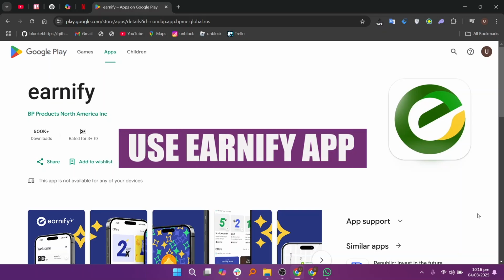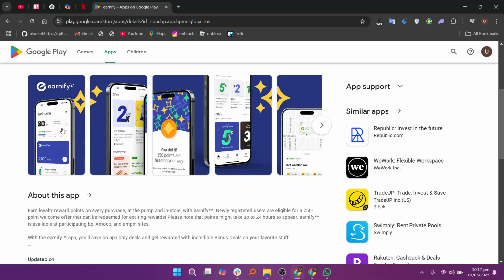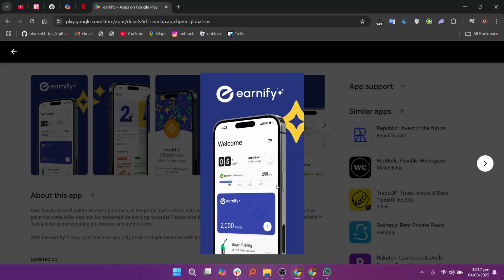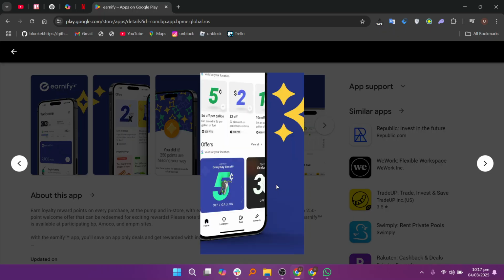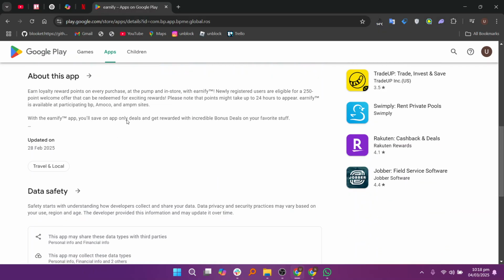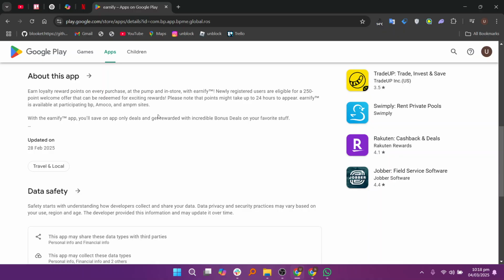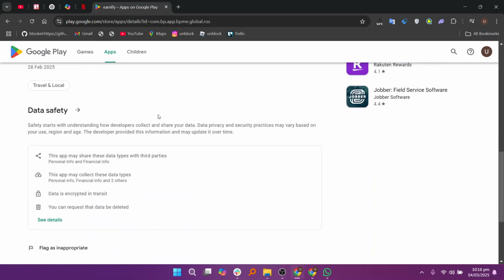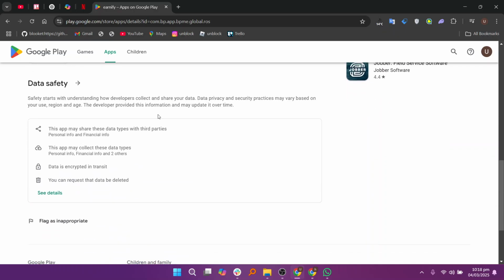How to Use Earnify App 2025 UPDATED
How to Use Earnify App 2025 | UPDATED Step-by-Step Guide

In this updated 2025 tutorial, we walk you through everything you need to know about using the Earnify app to maximize your cashback and rewards. Whether you're new to Earnify or need a refresher, this guide will show you how to earn rewards on everyday purchases and how to use the app efficiently in 2025.

The Earnify app is a powerful tool for earning cashback on your regular spending, from gas to online shopping. In this video, we provide a detailed, step-by-step explanation of how to use Earnify and get the most out of your rewards.

In this video, we cover:

How to set up your Earnify account and link it to your payment methods
Earning cashback on everyday purchases with the Earnify app
How to redeem rewards and access exclusive offers through the app
Tips for maximizing your rewards and saving money
Troubleshooting common issues with the Earnify app in 2025
Understanding Earnify app updates and how they affect your rewards
If you're looking for the most up-to-date way to use the Earnify app in 2025 and start earning cashback on your purchases, this guide will help you get started and optimize your rewards.